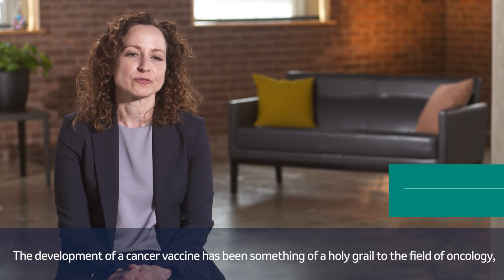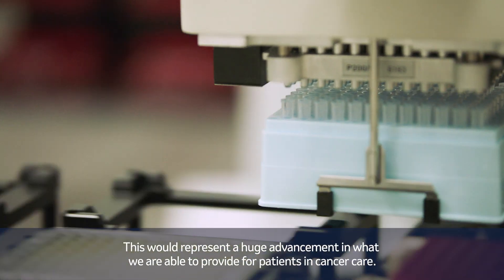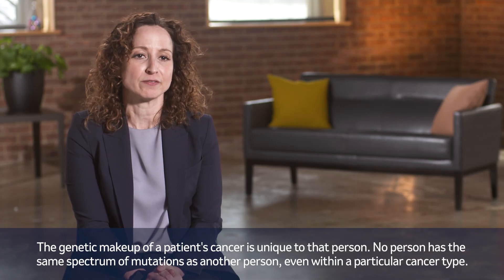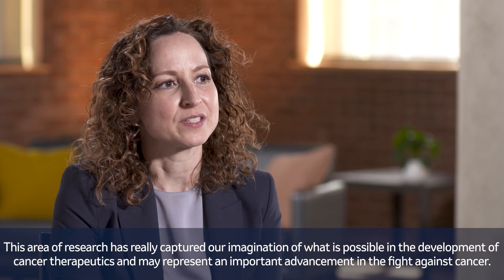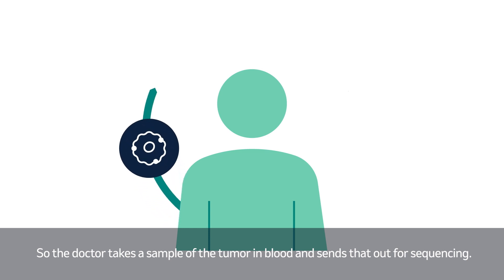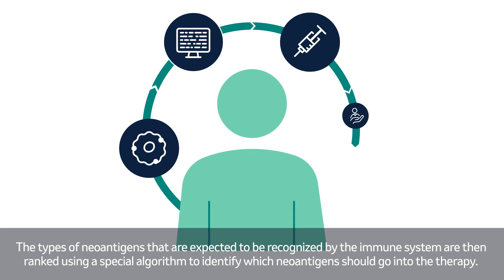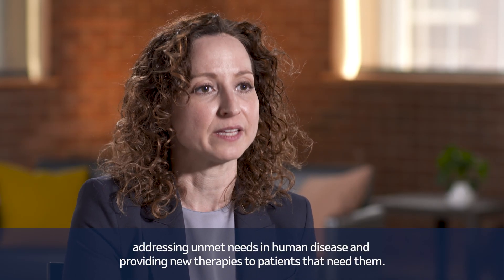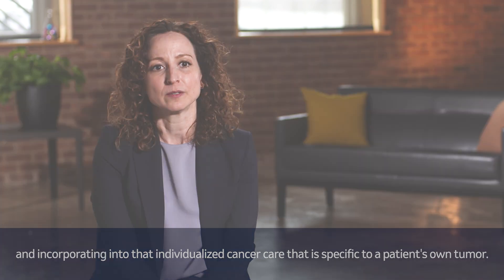Individualized neoantigen therapies: Exploring one medicine for one patient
Scientists are researching new ways to help train the immune system to fight cancer.